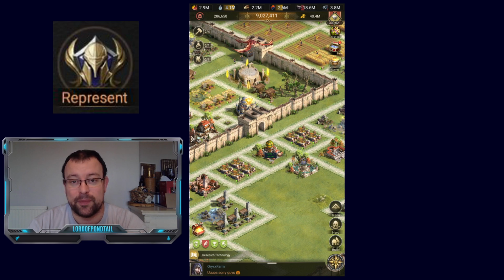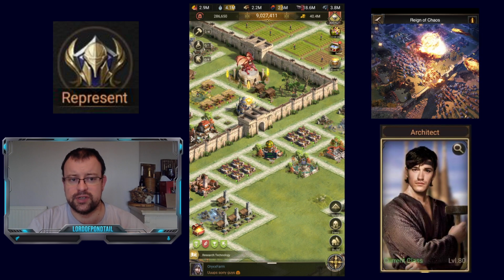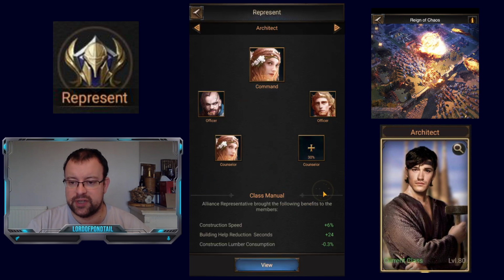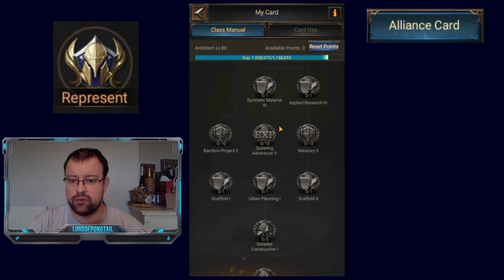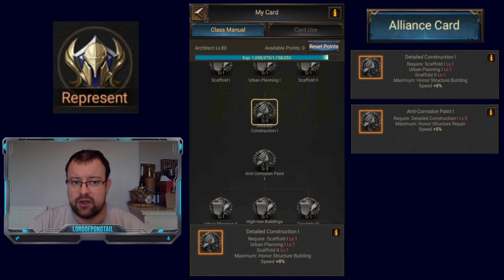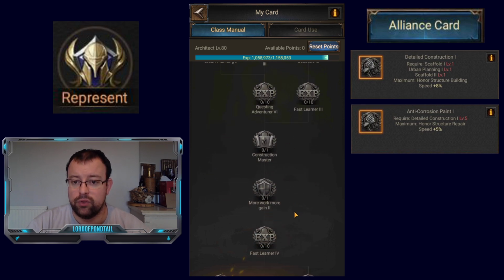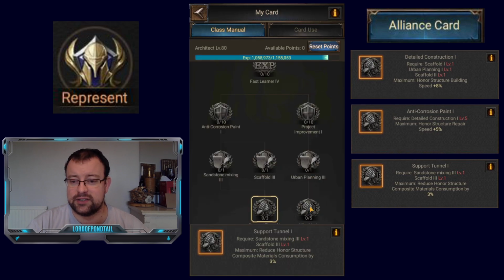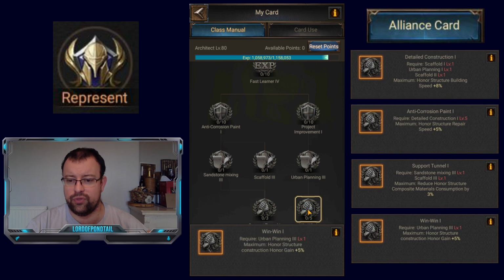Top Tip for RoC - Architect Alliance Cards - Rise Of Empires Ice & Fire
In this video I am going to give some top tips on how you can boost your Reign Of Chaos attributes using the alliance cards available in the Architect Class Manual.